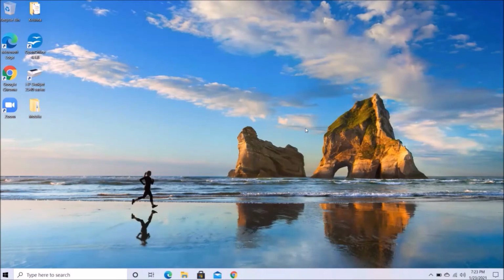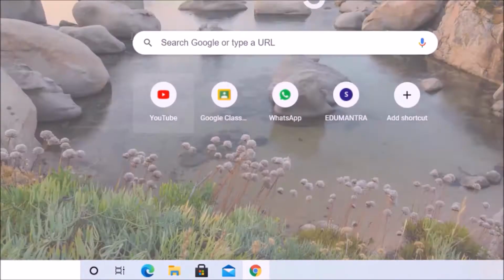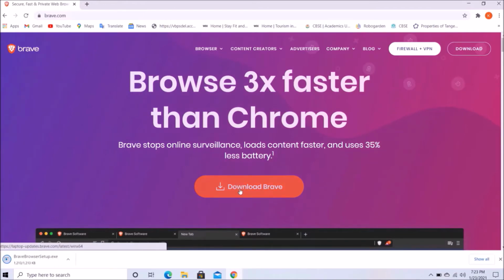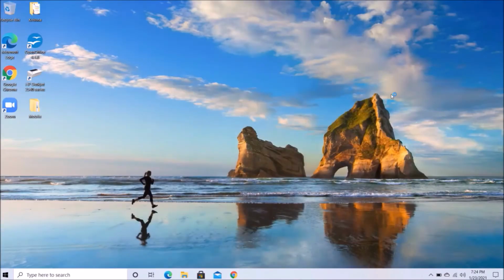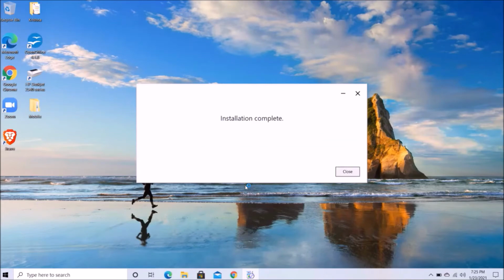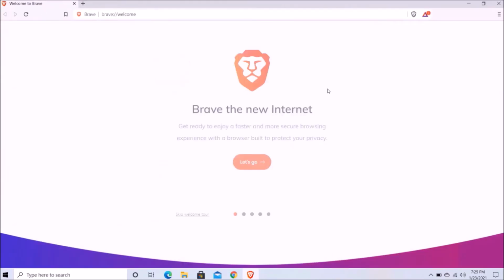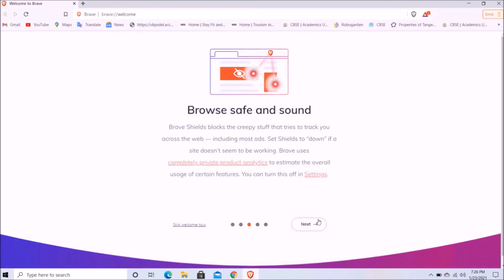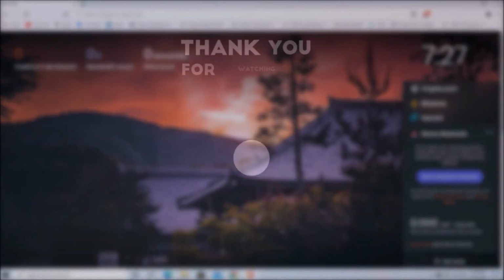How to Download Brave | Krishna Bohare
Hi! Guys this video is about how you can Download Brave in your computer

Do comment also if you have faced any problem in doing this, and please also tell that if you liked it.